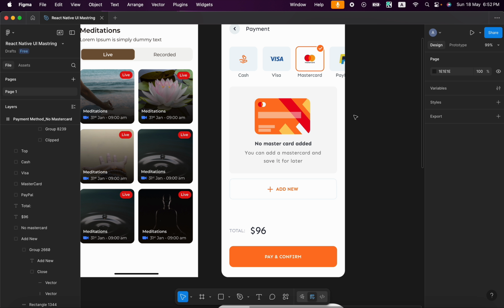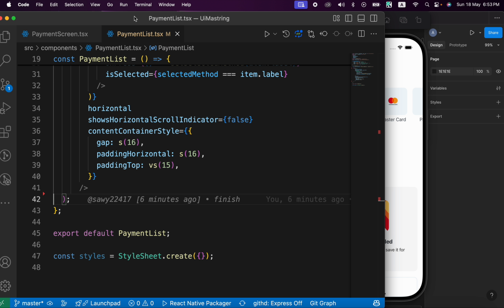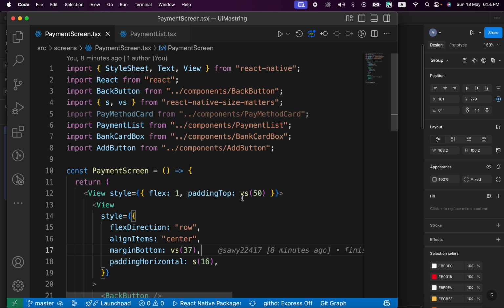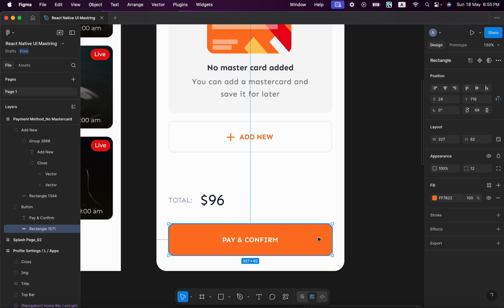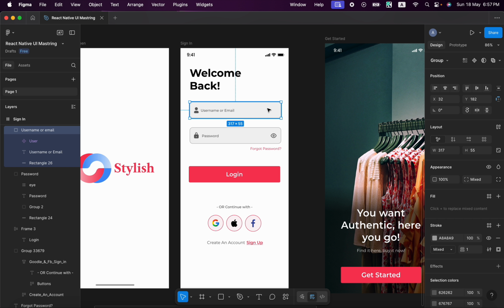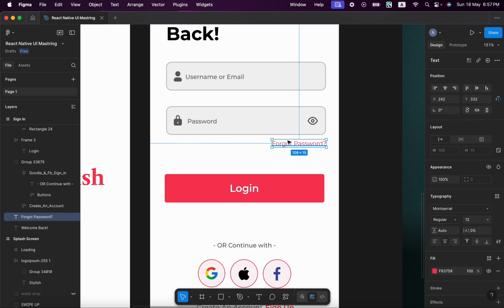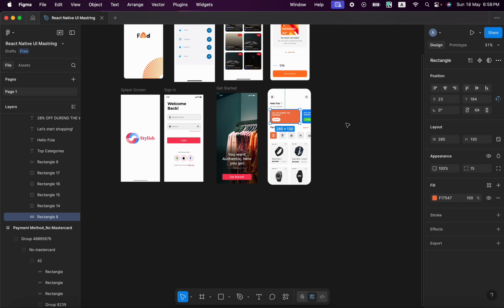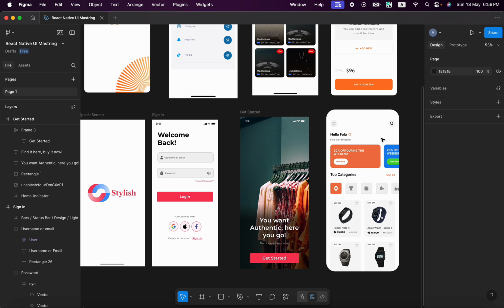Task Time | React Native Full Course 2025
In this review lesson from the React Native Full Course 2025, it's Task Time!
You’ll put into practice everything you've learned so far — including building components like the Payment Method, Bank Card Box, Add Button, and Home Screen Header.

💡 This hands-on quiz is perfect for developers who want to reinforce their skills and test their understanding of real UI components.

📌 What you’ll review:

Displaying a list of payment methods.

Designing reusable card components.

Handling button actions and navigation.

Building clean headers and layout structure.

🧠 Use this session to challenge yourself before moving forward in the course!

🔥 This is part of a full React Native course packed with real-world UI challenges and interactive lessons.

📱 Practice-ready for both Android and iOS development.